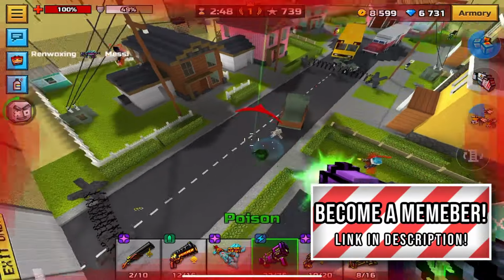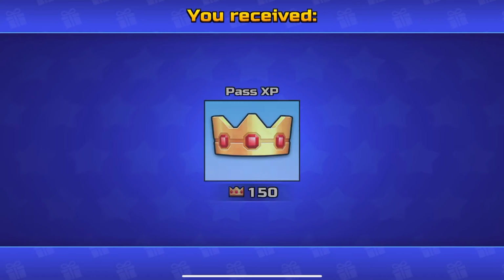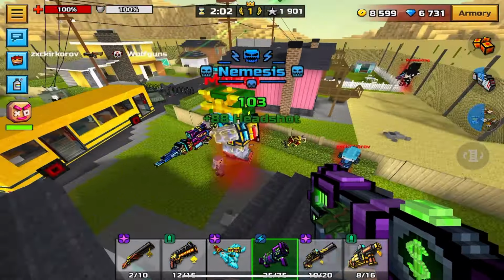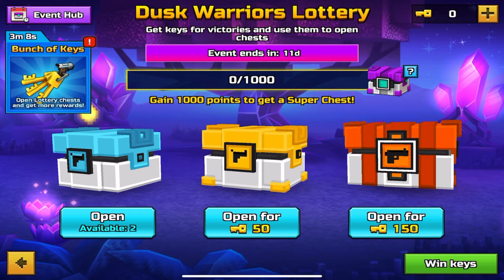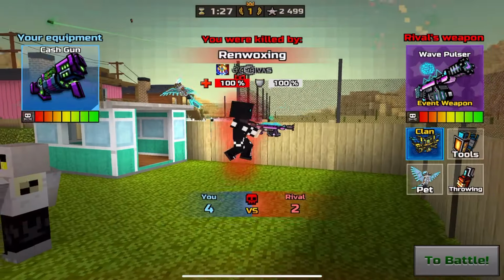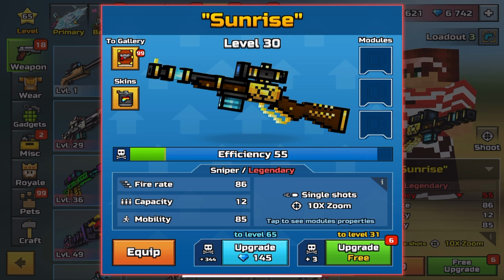The *ULTIMATE F2P GUIDE* For Pixel Gun 3D - PC, IOS, ANDROID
Hey everyone, in this video I will go over the best tips and tricks for leveling up in Pixel Gun 3D. I will tell you guys the best way to get Coins, Gems, Keys, and XP completely free to play.

Time stamps:
0:00 intro
0:35 General Tips
4:43 Best Methods for XP
5:54 Best Methods for Coins and Keys
7:03 Best Methods for getting Gems

- Add me on pixel gun!
- Early access to new videos
- Member shout-outs
- Can be in videos
- Exclusive discord role
💎Buy gems, keys, coins and PP tickets in Pixel Gun for up to 20% cheaper using my link!